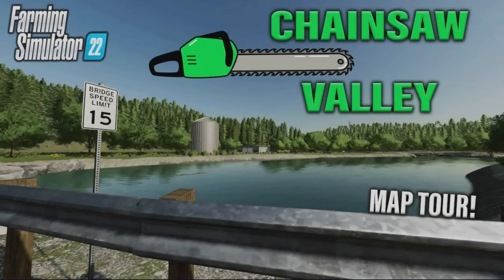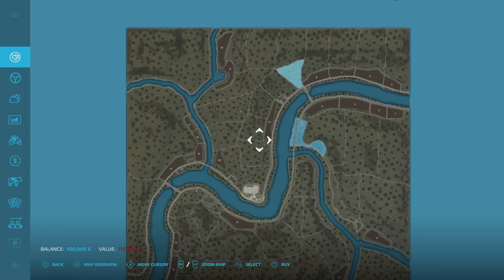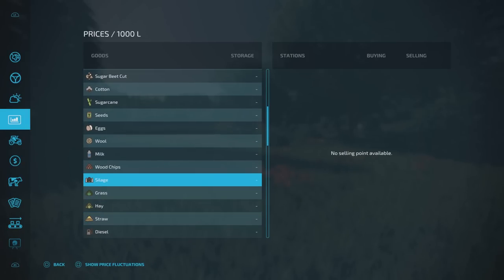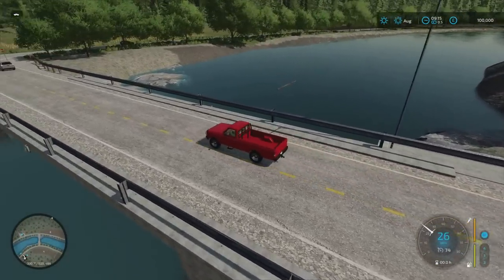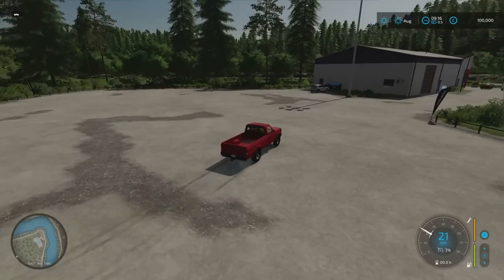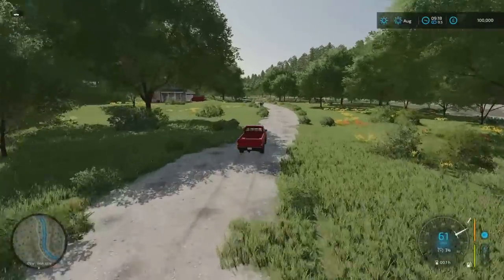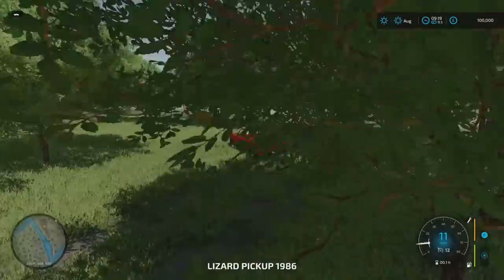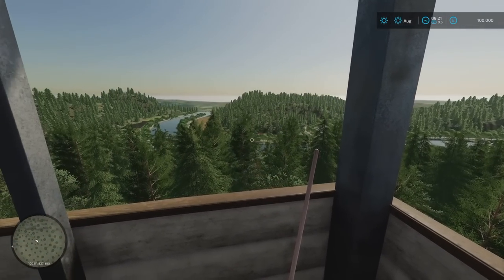“CHAINSAW VALLEY“ FS22 MAP TOUR! NEW MOD MAP | Farming Simulator 22 (Review) PS5.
FORESTRY & FARMING on “CHAINSAW VALLEY“ FS22 MAP TOUR! NEW MOD MAP | Farming Simulator 22 (Review) PS5. Map by: FSG Modding - FSG DaVaR. New to Console! GIANTS Software. What do you start with on New Farmer? What do you start with in Farm Manager and Start from Scratch modes? How many slots does it use? What features stand out?  All these questions and more, answered with me… MrSealyp.